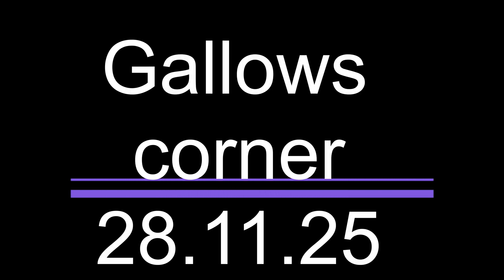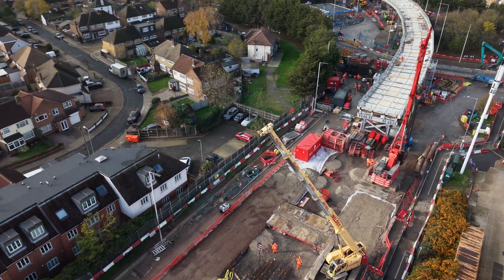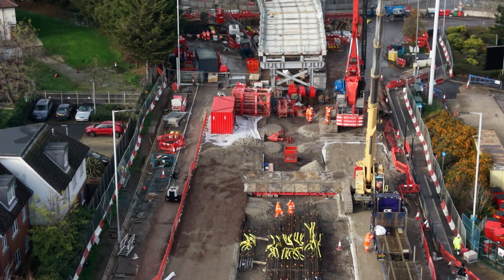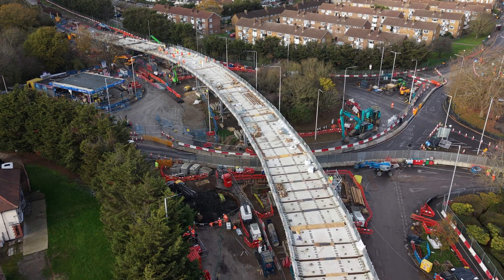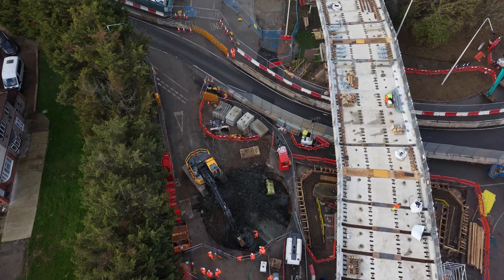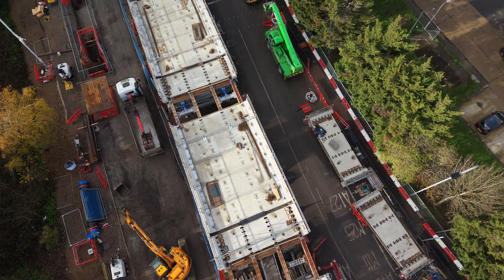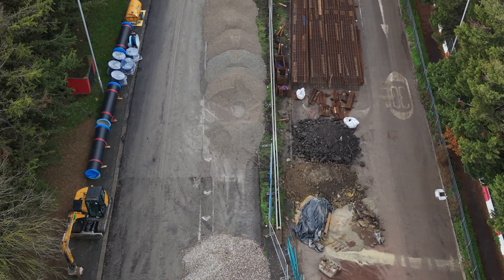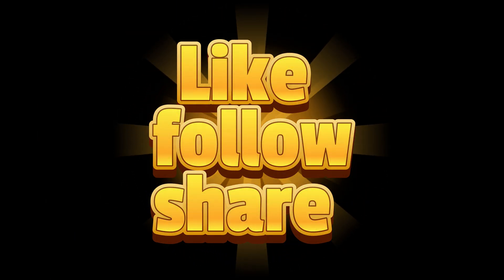Gallows Corner Flyover Rebuild – A Closer Look at the Engineering Works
This video shows drone footage of the Gallows Corner flyover rebuild in Romford, capturing the major construction and engineering works currently taking place. From above, you can clearly see the roadworks, excavation areas and structural changes happening as part of the Gallows Corner upgrade project. I’m not an expert, but I’ve tried to explain what you can see in the video so anyone passing the junction can understand what’s really going on.

If you’ve been wondering what the Gallows Corner flyover reconstruction involves or how this huge UK infrastructure project is progressing, this aerial walkthrough provides a unique look at the site and the scale of improvements being made.